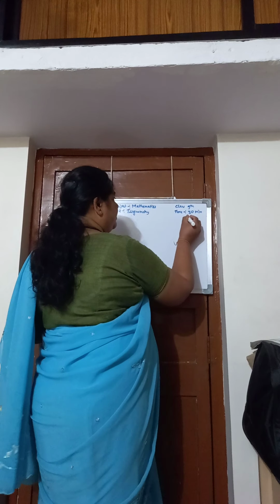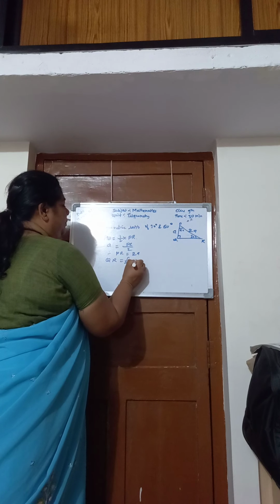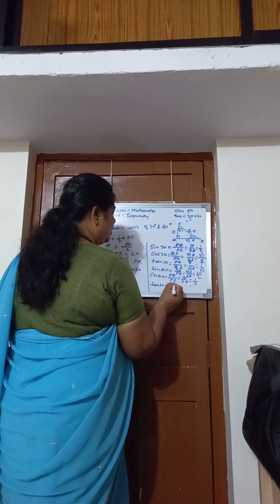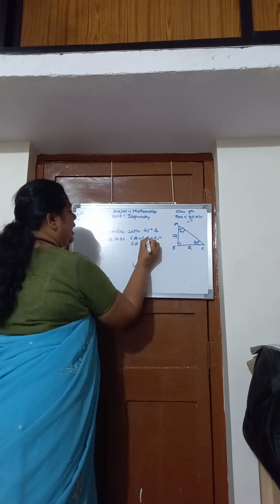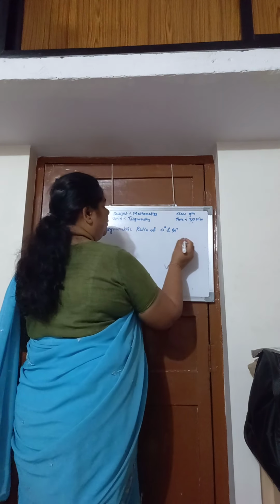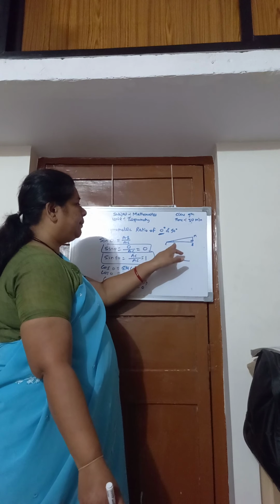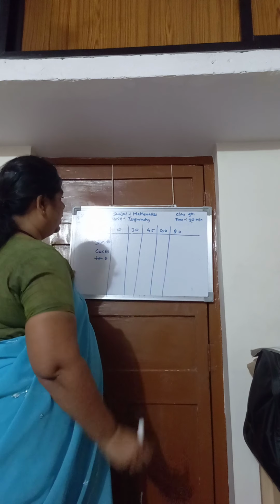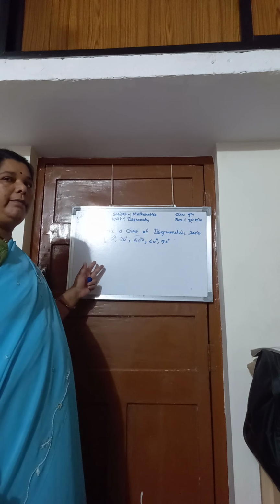Priti Rangari Roll no 33 Class 9th Sub. Mathematics Unit Trigonometry, Trigonometric Ratio 3.8.21